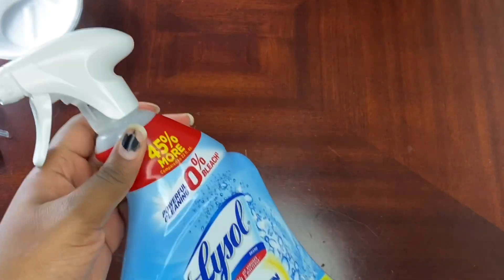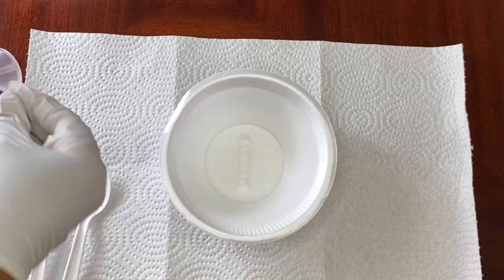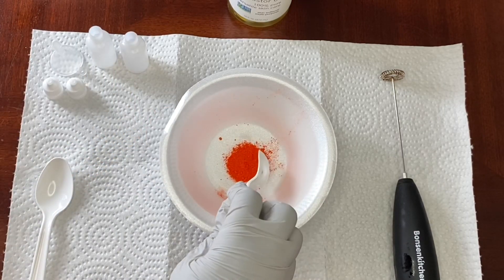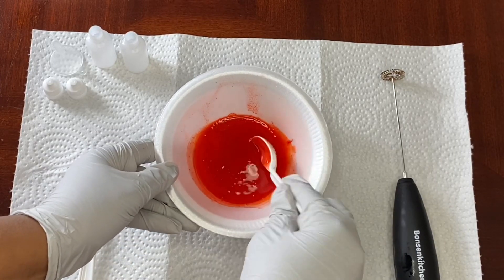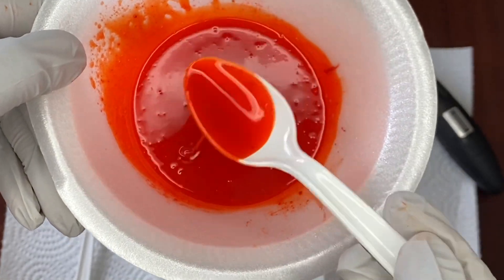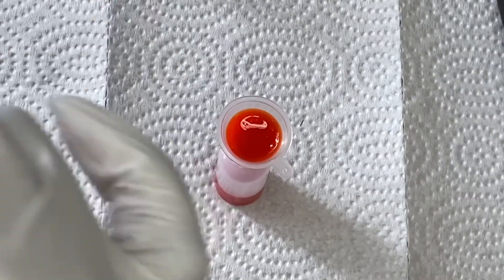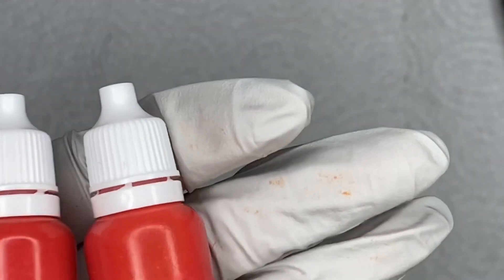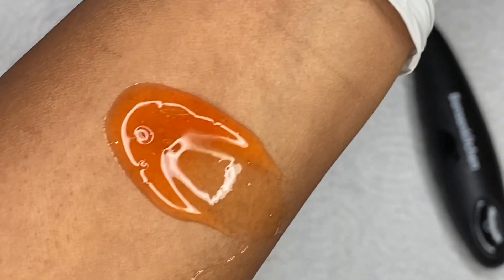DIY LIP COLORANT | lip liquid | small business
Please enjoy this quick tutorial on how I created my lip colorant.  ❤️

Some of you guys may have heard that I am rebranding my business. I will try to take you all with me every step of the way.

FAQ✨

      my name is Jessie

+ Age?
 I’m 19

   I’m a Sophomore in college

I’m Haitian🇭🇹